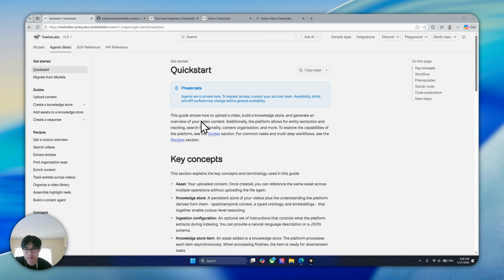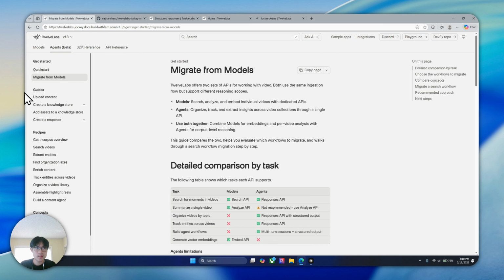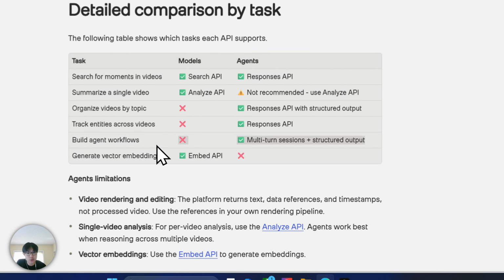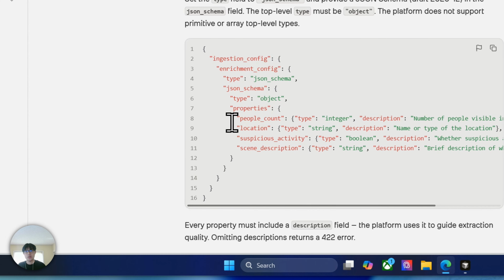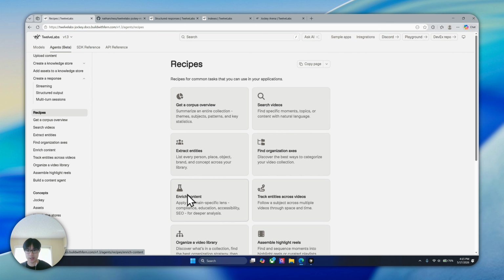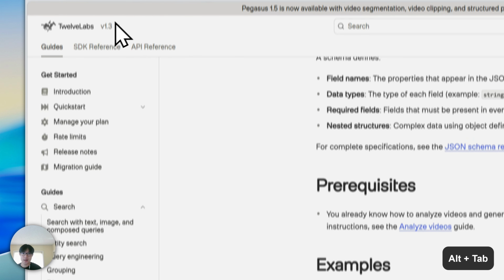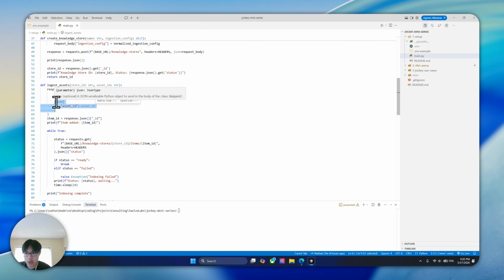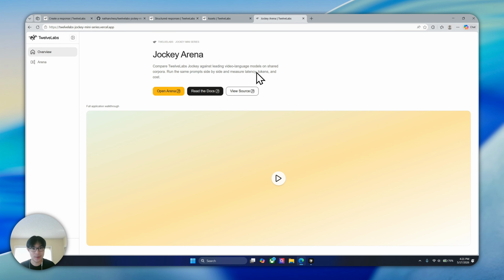Getting Started with TwelveLabs Jockey: Building an Intelligent Video Corpus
Learn how to move from raw video files to an intelligent and queryable video dataset by building your first Knowledge Store with TwelveLabs Jockey. In this walkthrough, we focus on the cold start problem for developers. We explain how to onboard into video AI agents and understand the core architecture required to make video searchable without getting bogged down in complex boilerplate.

We cover the fundamentals of video asset management, the process of uploading content, and structuring your Knowledge Stores. We also take a deep dive into the research powering Jockey and unpack how multimodal agents process visual and audio information. You will understand the underlying mechanics of knowledge bases and asset handling within the TwelveLabs ecosystem rather than just looking at implementation code.

Whether you are new to coding, exploring AI agents for the first time, or building scalable tools for your platform, this tour covers the essential concepts needed to get started with video understanding.